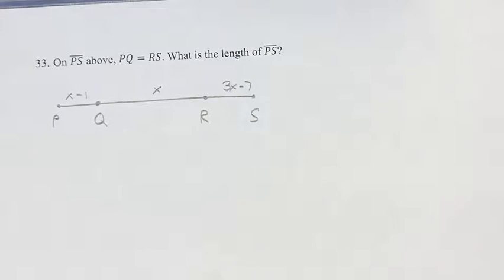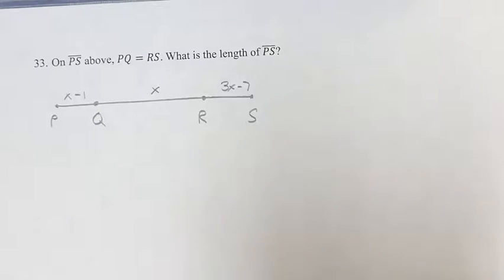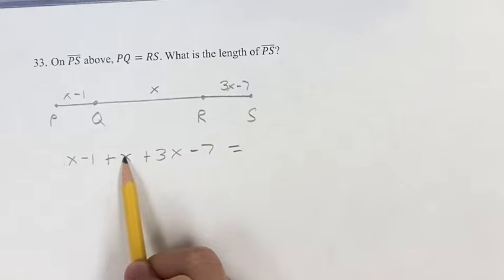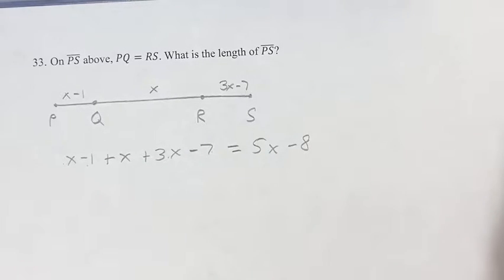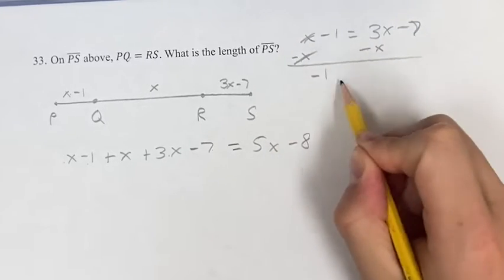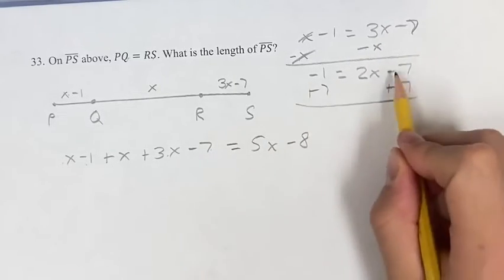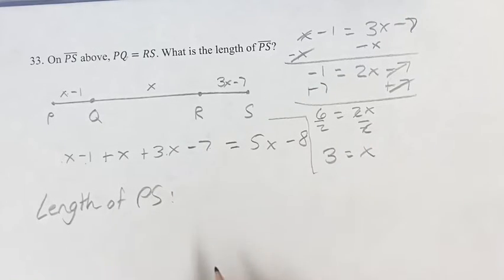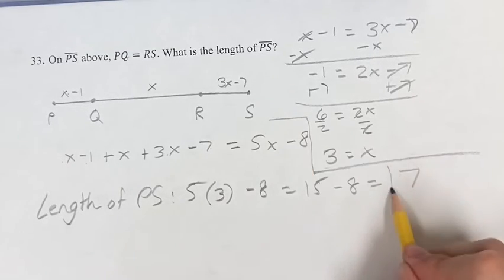33. On (PS) above, PQ=RS. What is the length of (PS)?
33. On (PS) above, PQ=RS. What is the length of (PS)?

Problem 33